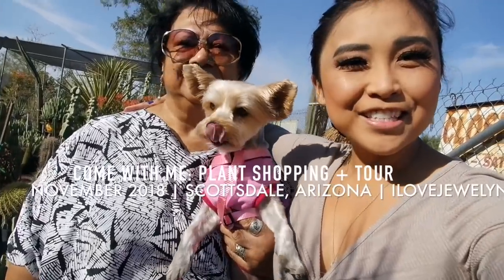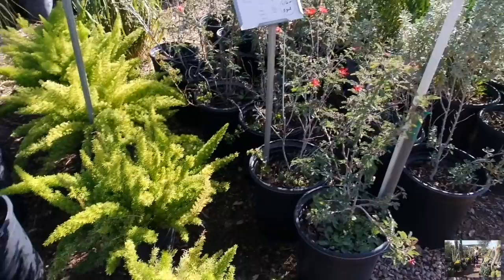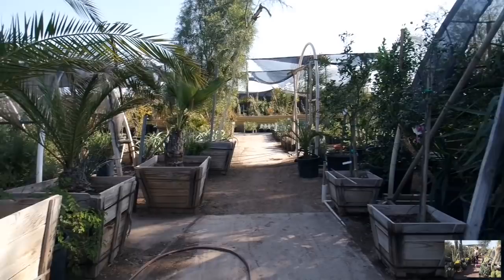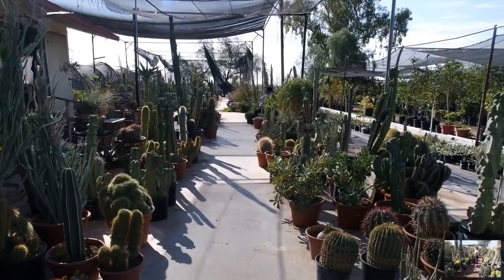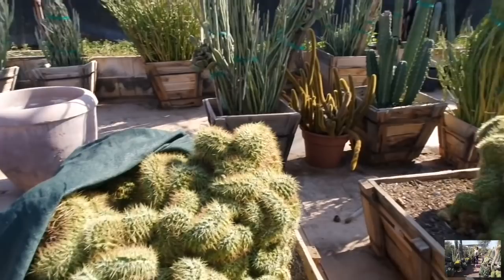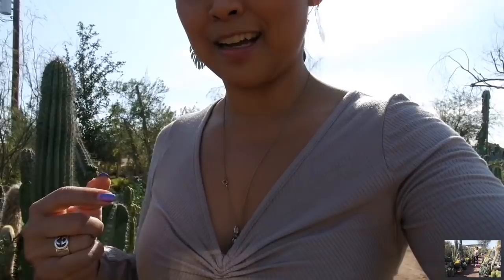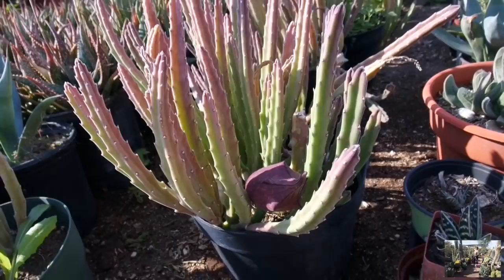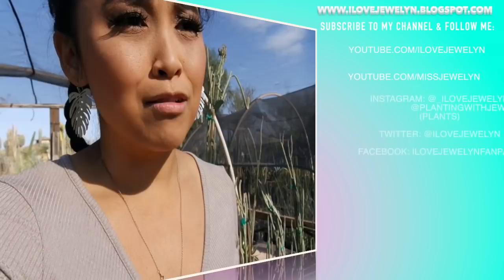Come with me: Plant shopping + tour | Scottsdale, Arizona | November 2018 | ILOVEJEWELYN